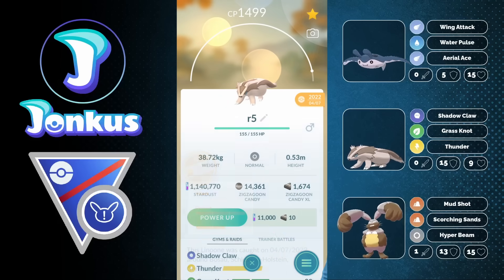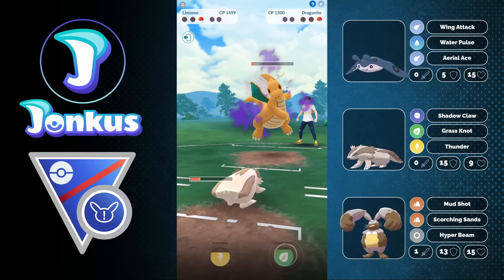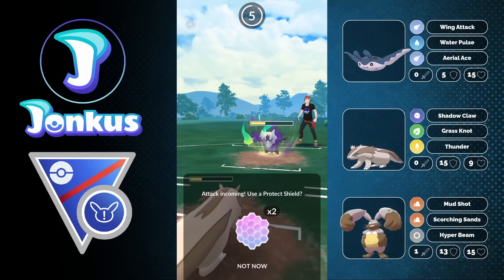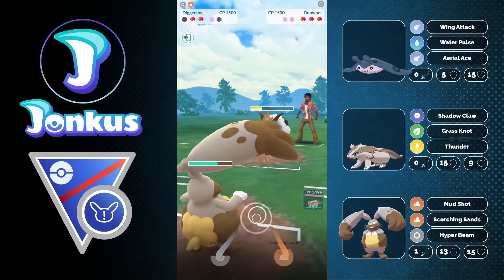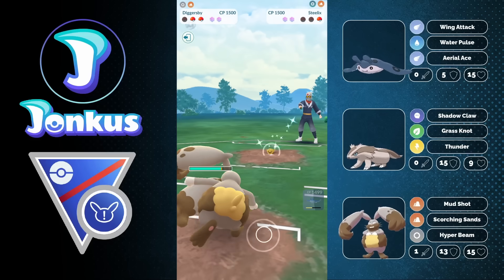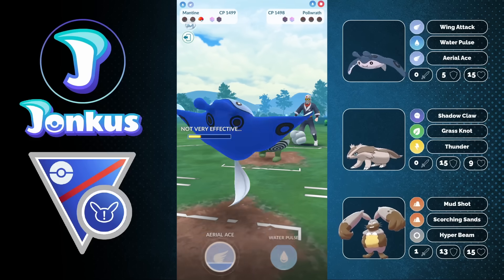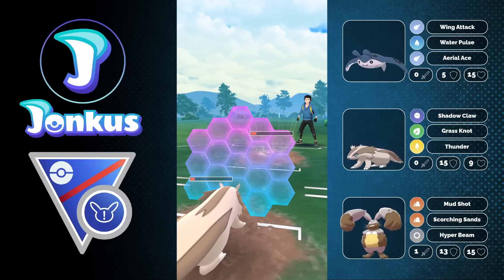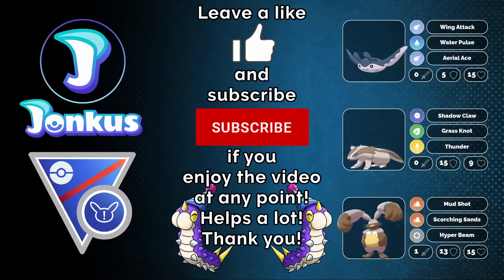PERFECT COVERAGE! *XL* LINOONE HAS ANSWERS FOR EVERYTHING IN THE REMIX CUP | GO BATTLE LEAGUE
Taking a look at XL Linoone in the Great League Remix Cup! This Pokemon is amazing in this cup so feel free to copy this team

Thanks to my Channel Supporters:
Lostheart
Anni Willen
Jorge Morales
Ryan Broguiere
ShiftyWolf117
gloss
LilyNiRiain
Bantjh2o
Kaiwei Chang
張阿文